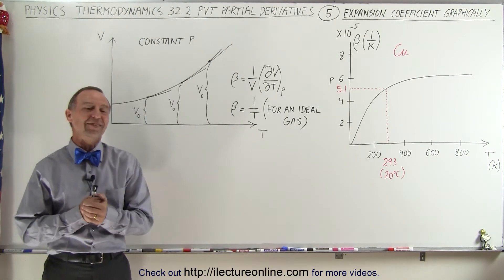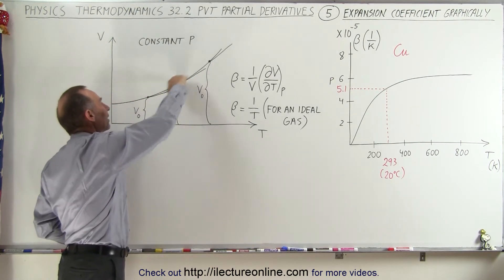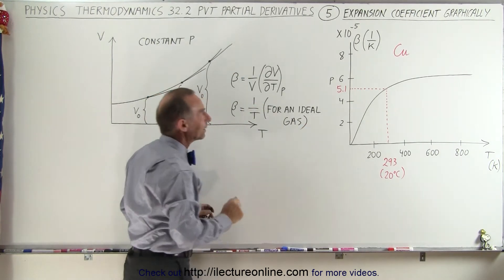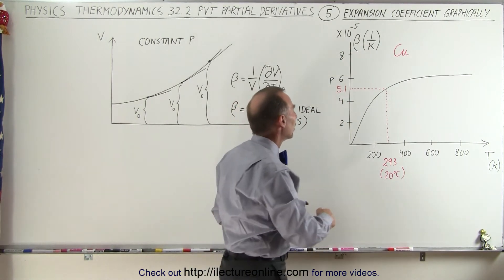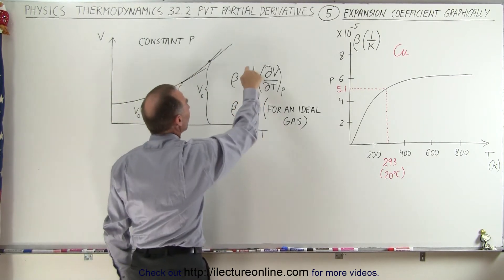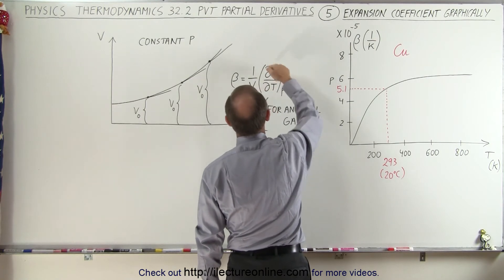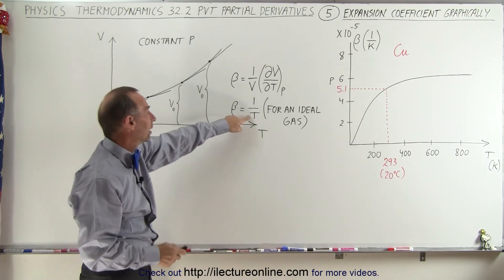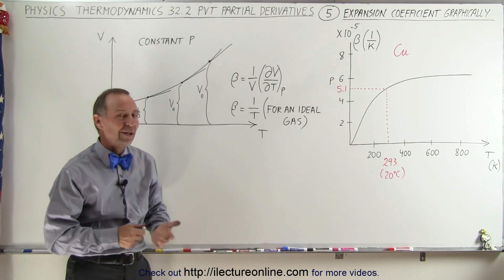Physics - Thermodynamics 2: Ch 32.2 PVT Partial Derivatives (5 of 23) Expansion Coeff. Graphically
In this video I will explain the volume expansion coefficient graphically.